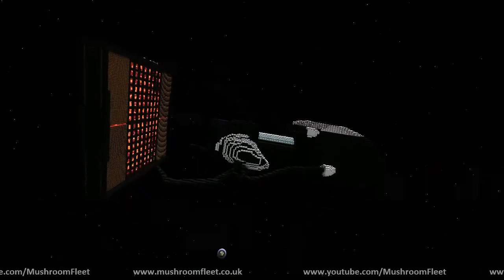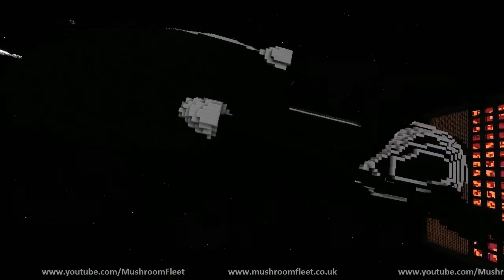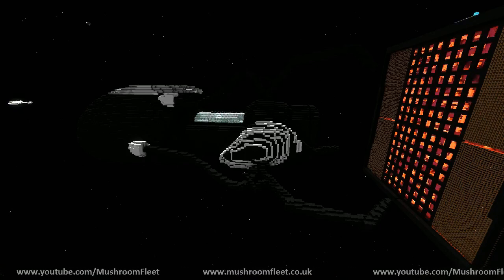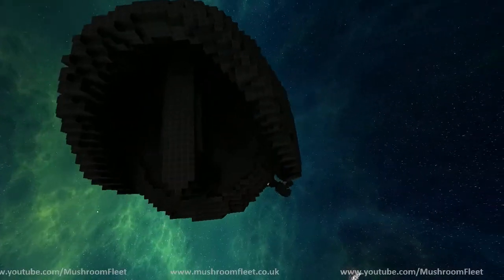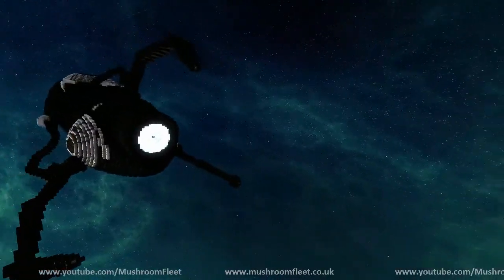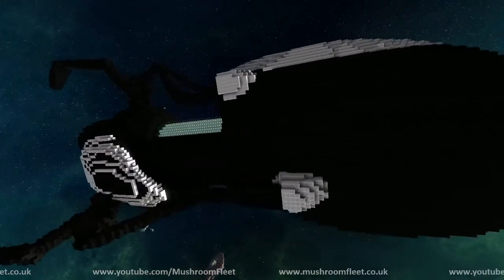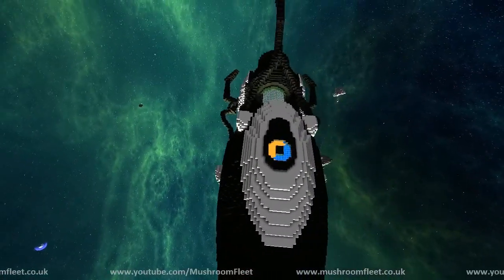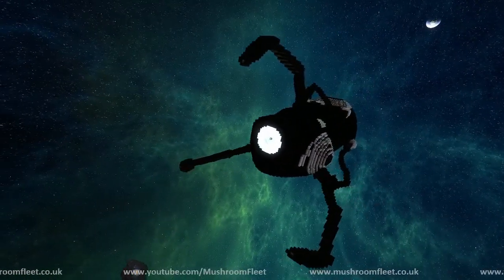Giant Portal Gun by Yelby [Lineup Review]